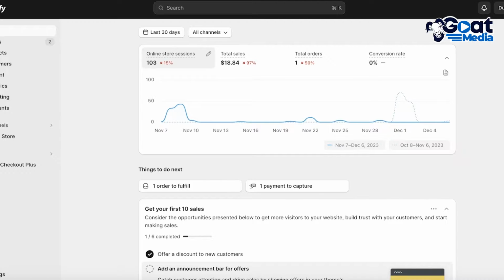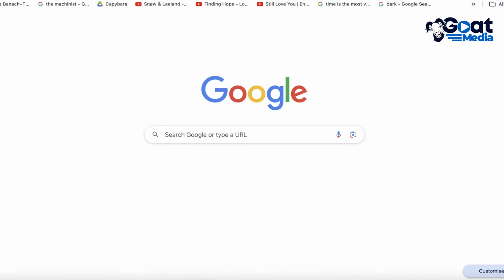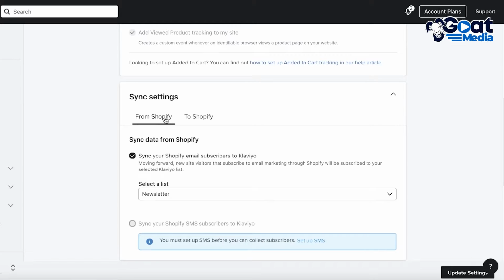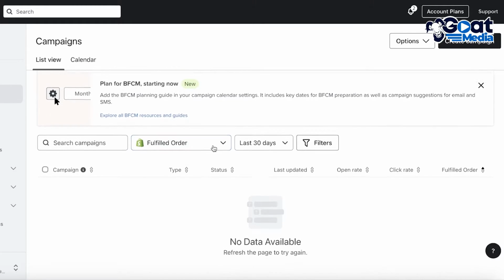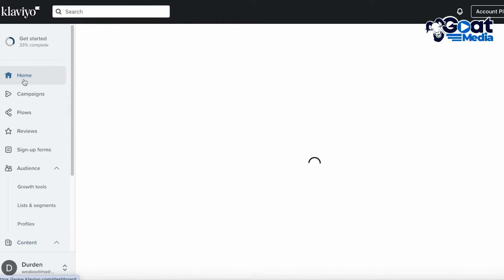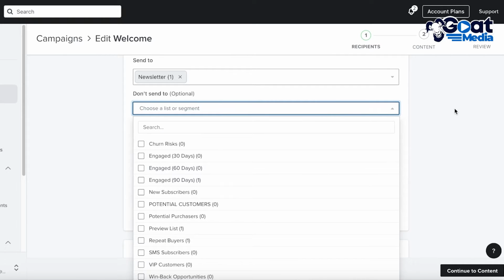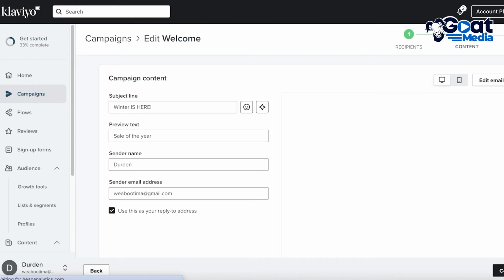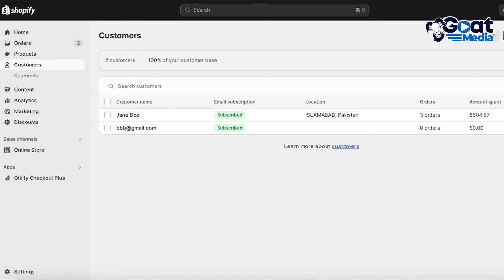Shopify Klaviyo Integration Tutorial 2024 (How To Integrate Shopify With Klaviyo)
in this video I will show you Shopify Klaviyo Integration Tutorial. This video will cover everything that you need to know and help you get started with this software.

Kind regards,